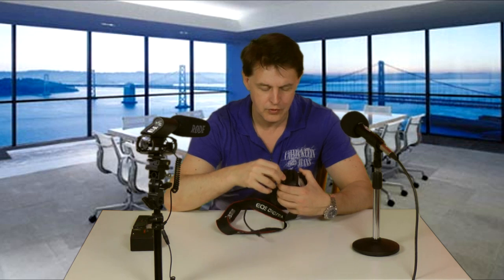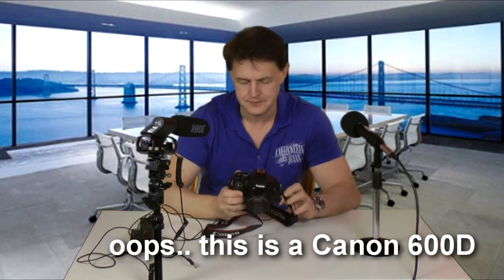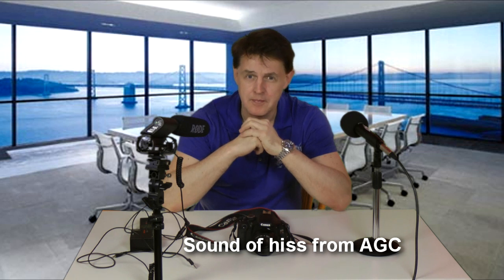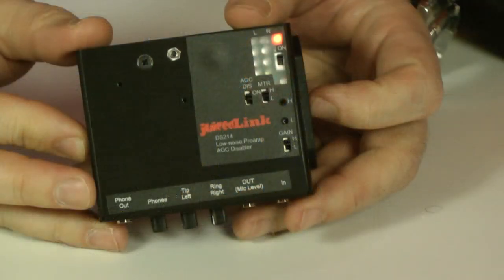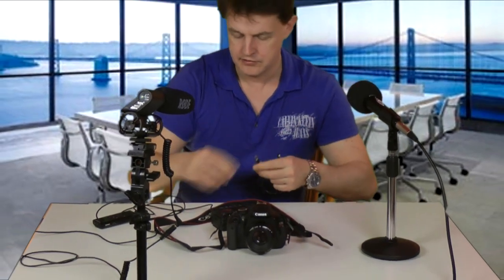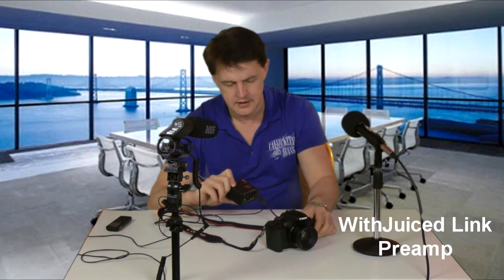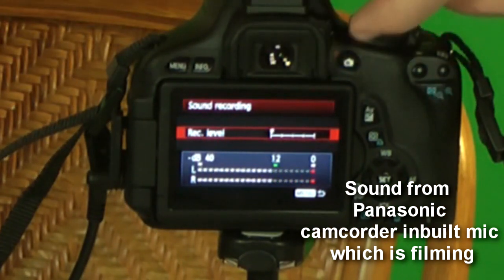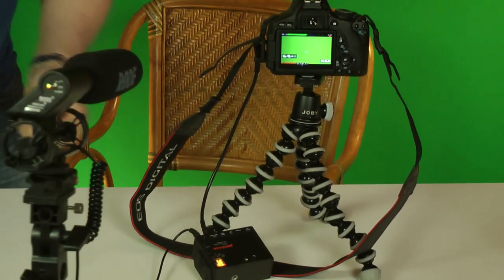Canon t3i 600D audio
In this video we see how the inbuilt AGC and amplification in the Canon DSLRS (the T3i Kiss Canon EOS 600D in this test) cause a background hiss in their audio recording and how even the best mics cant make up for a bad AGC on the camera. We see how this can be overcome and much cleaner sound achieved by using a preamplifier, in this case a Juiced link ds214.